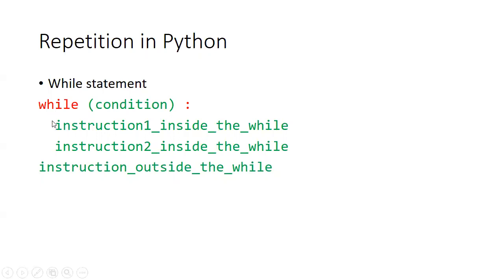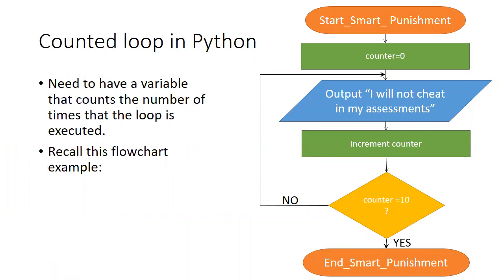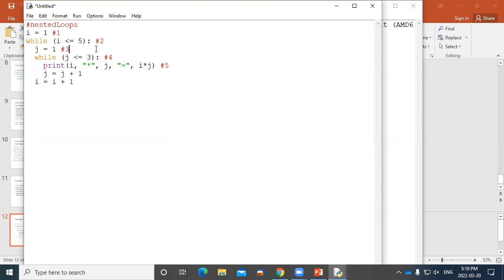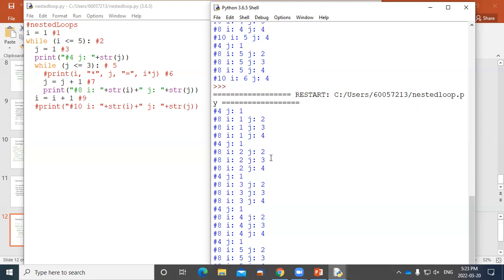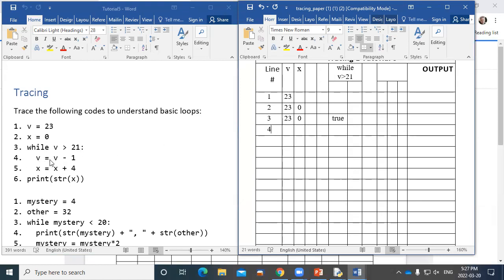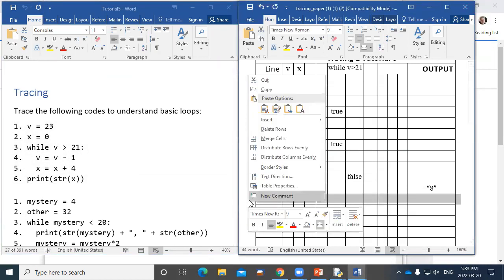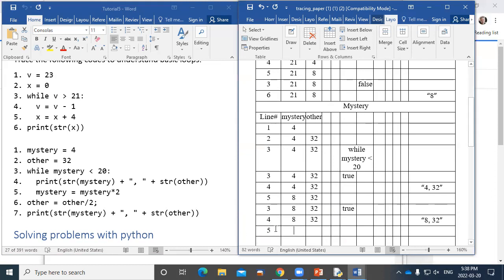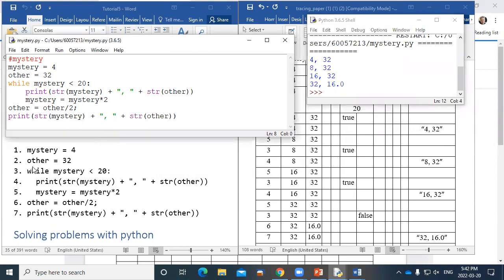INFS1101 Section 19 Python code and loops